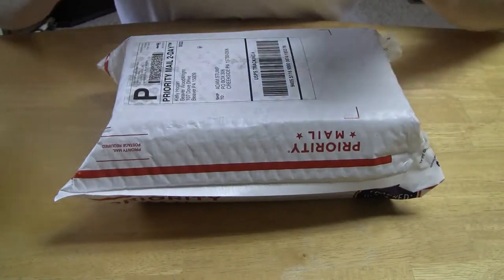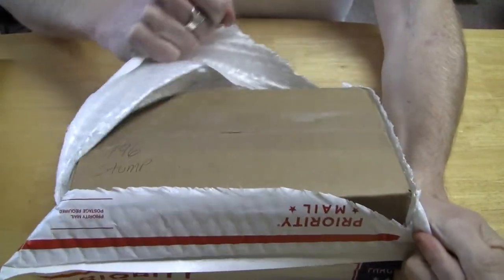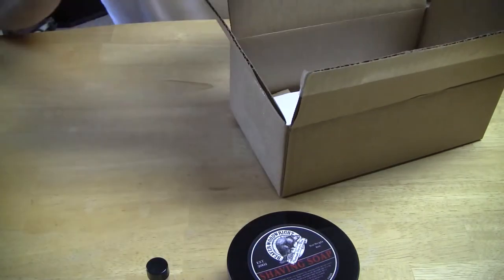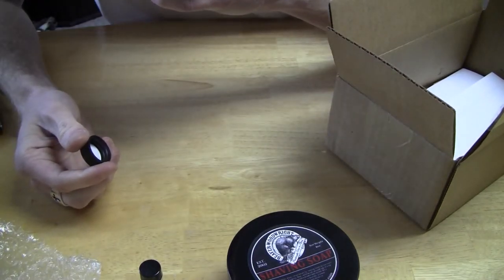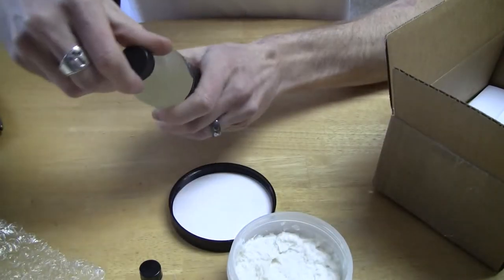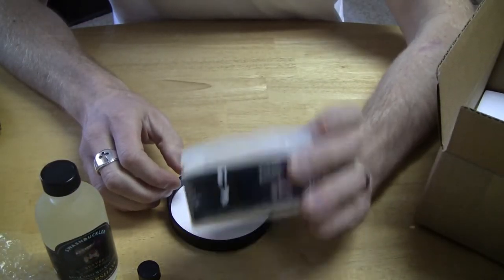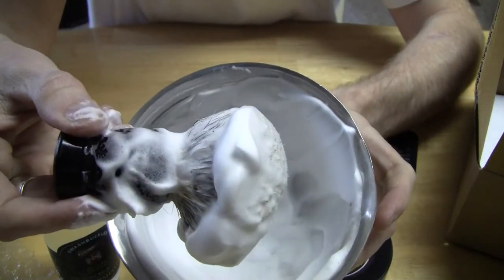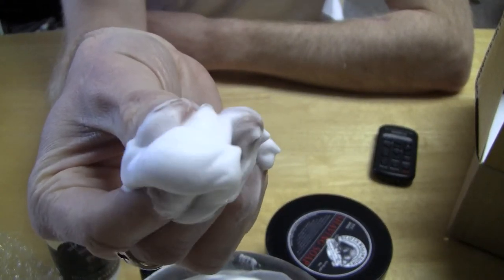Beaver WoodWright Swashbuckler Soap Aftershave Unboxing Demo Review the Nitty Gritty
This is the newest, limited edition scent put out by Kelly Hogan, the Beaver WoodWright.
Made in Beaver, Pa out of top notch ingredients, this scent captures the smells of the eastern United States.  Fantastic lathering properties, the soap is rustic and aromatic.  The Aftershave is complimentary, with floral overtones, adding a perfect combination for those who live in the east, or those who wish that they do!  Check out these terrific products from one of the greatest shaving artisans in the US!